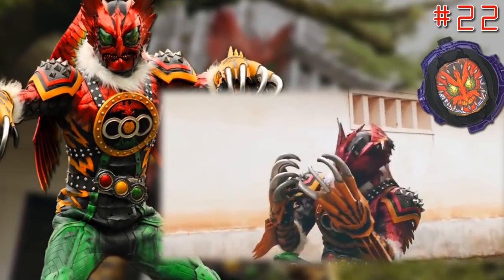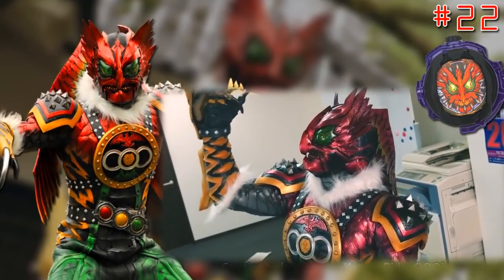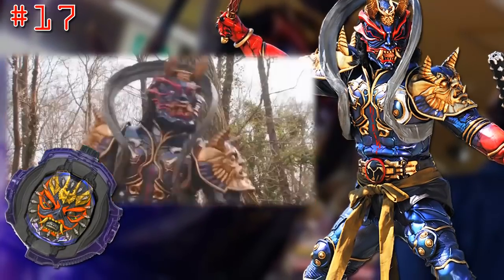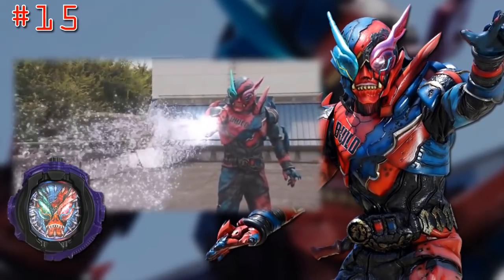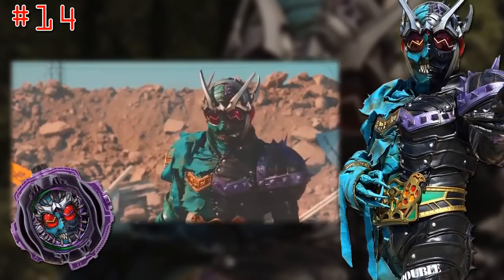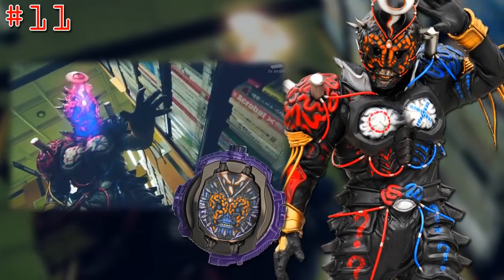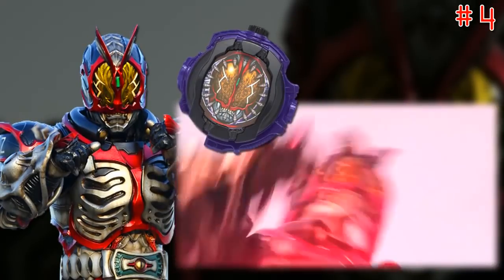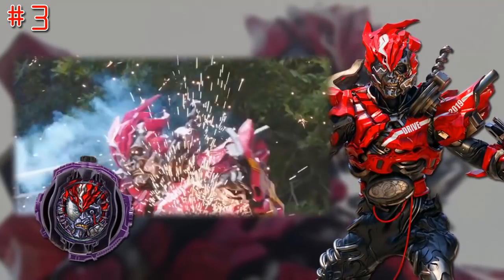Kamen Rider Zi-O Another Riders Ranked From Worst to Best!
Kamen Rider Zi-O is a very mixed season, but I think we can all agree that one of its best aspects are the Another Riders! Because of this today I'm ranking them from worst to best in my opinion to celebrate 5K, 6K, and the upcoming 7K subscribers!

Kamen Rider is owned by Toei and Tv-Asahi, not me.